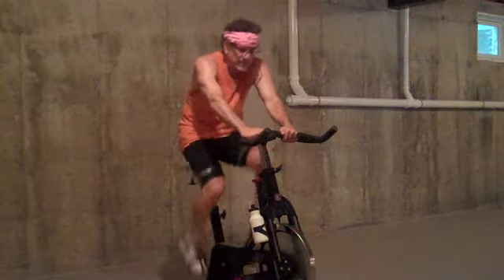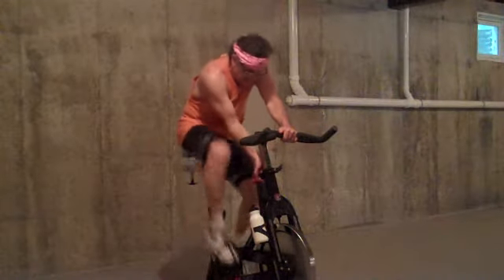Spindel Sports Academy Interval Cycle Training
spindel sports academy allen spindel bjj clockwork bjj conditioning interval training